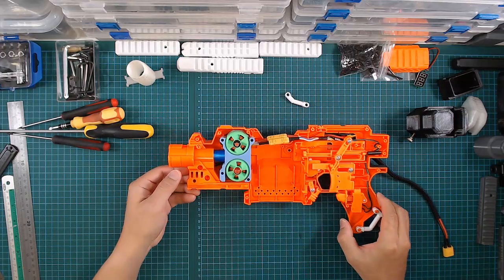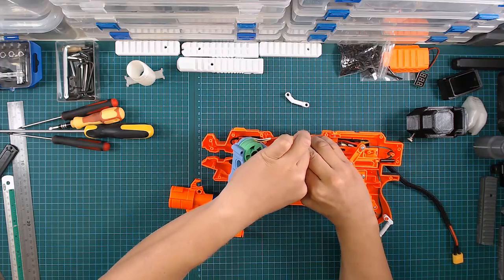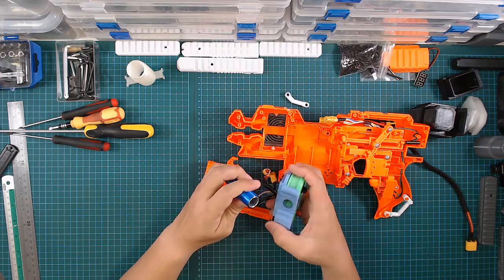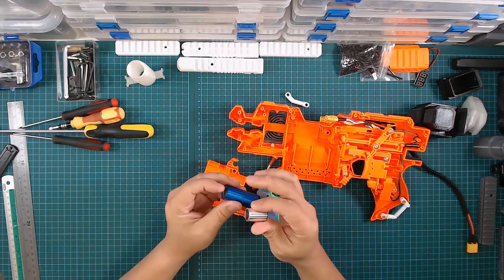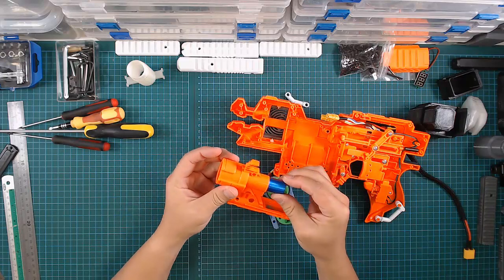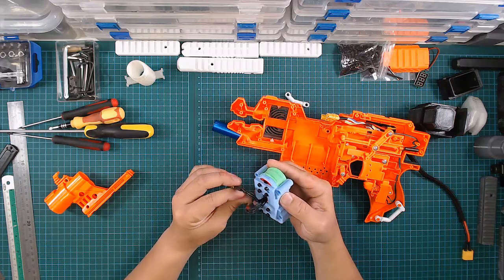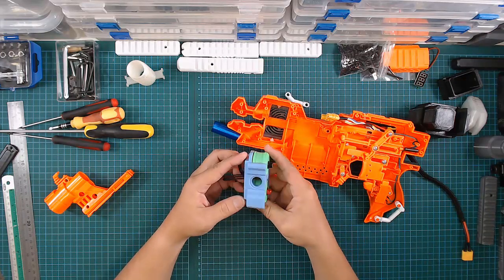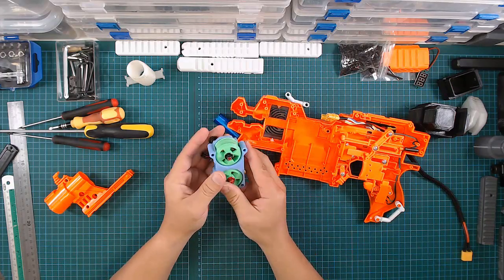Tungsten V4-I - My first Brushless attempt Part 4 - Cage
Also check out "Making Stuff Awesome" I used the motors and ESC he recommanded for his older builds

check out these videos that talks about BLHeli32, I find them very useful